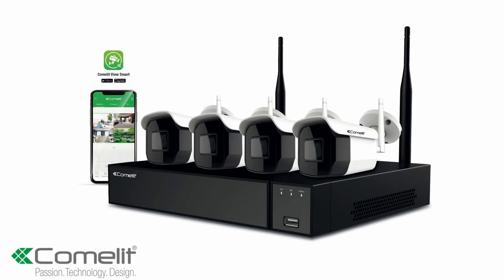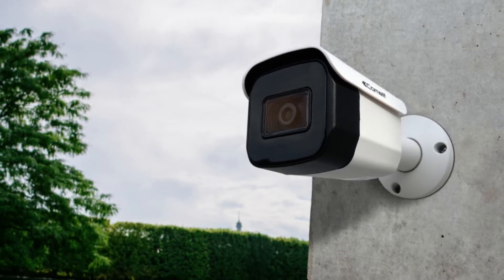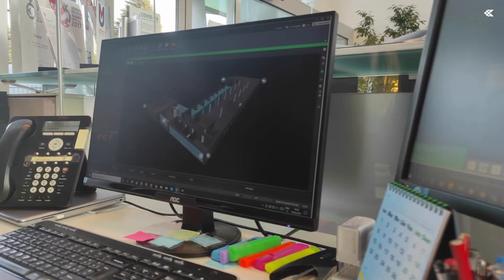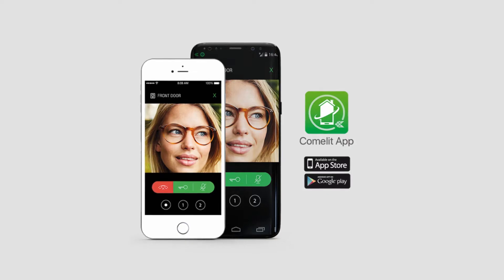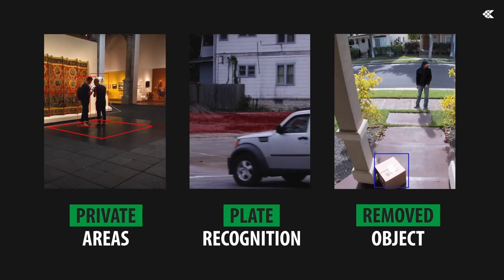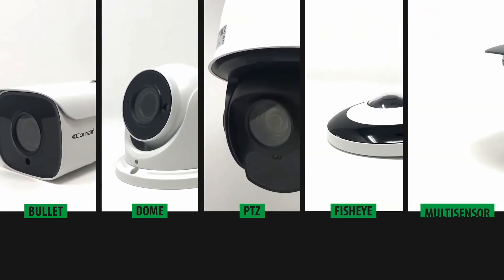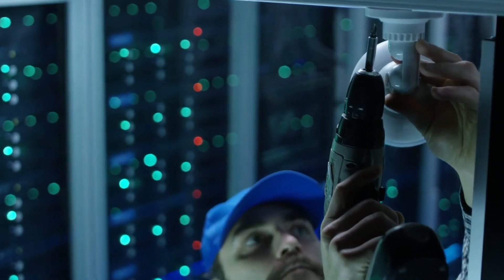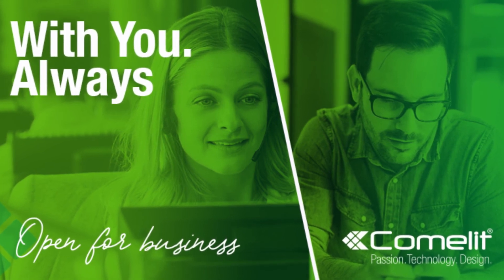Introduction to CCTV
Introducing CCTV Solutions

Here, Andrew Denton introduces CCTV range, including Comelit UK Smart options suitable for home protection, management with Comelit UK’s exclusive smart mobile app, and a more professional  Advance series with dedicated video analytics.